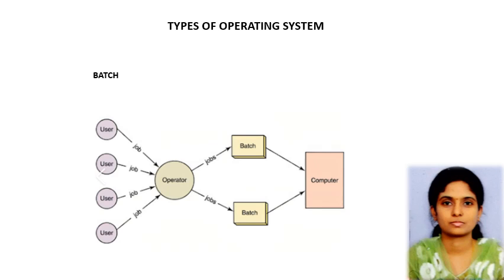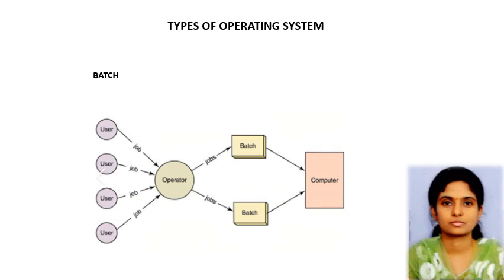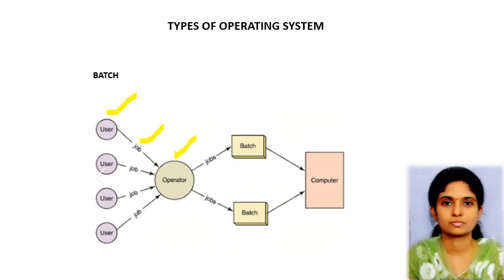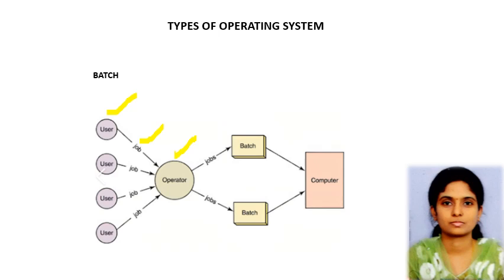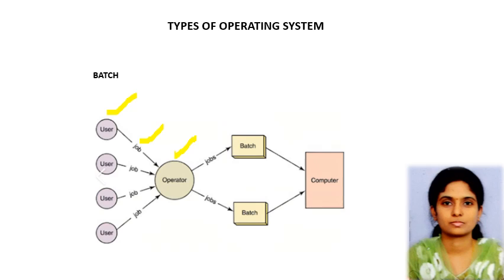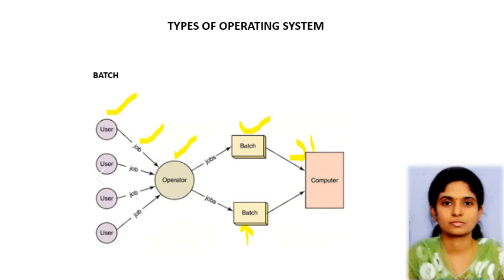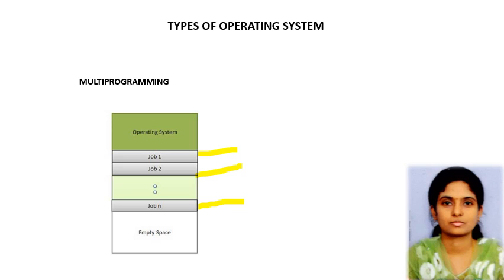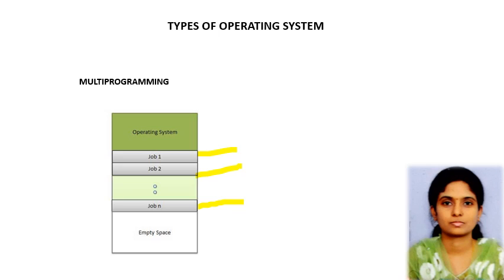JNTUH NRCM R20 CSC22 OS UNIT1 LECTURE4